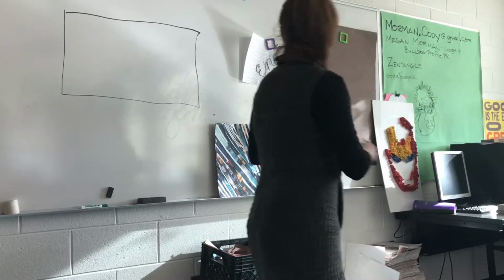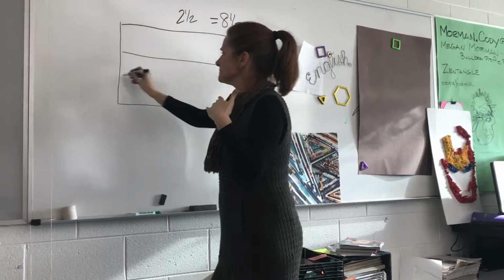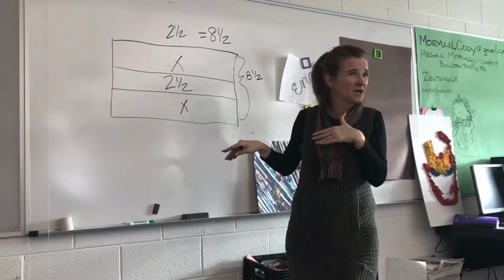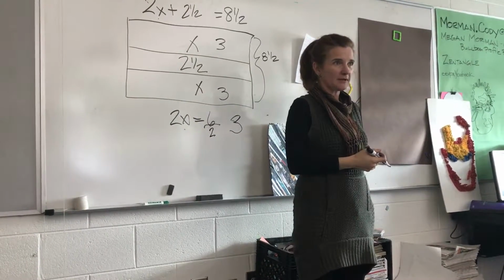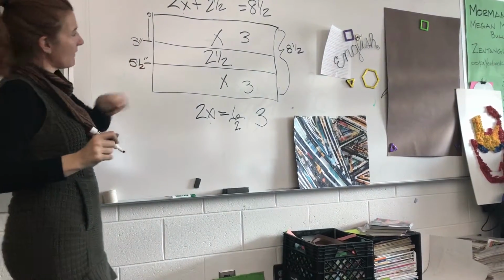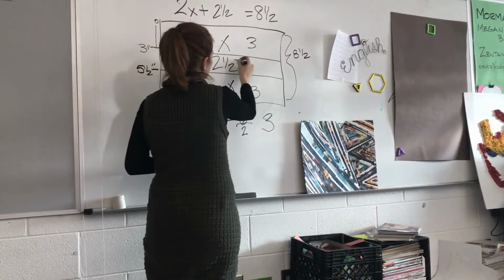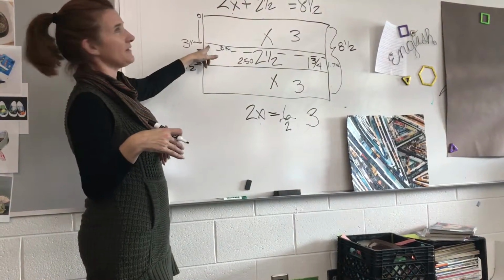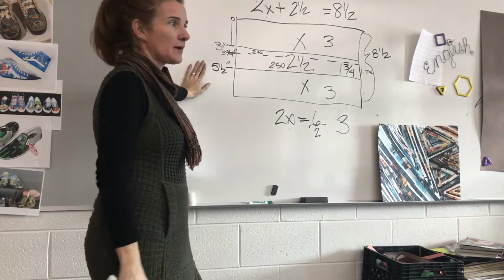Measured paper. Step 4